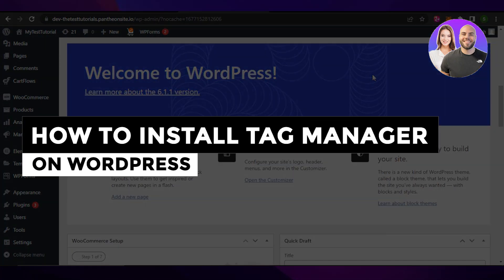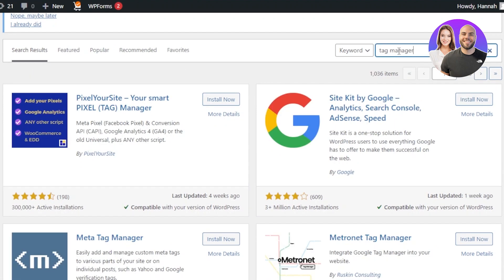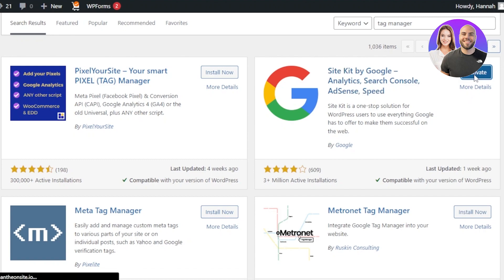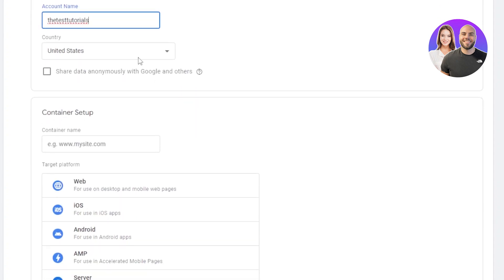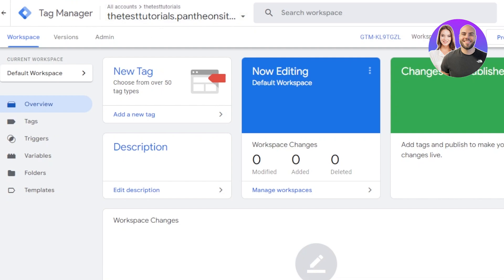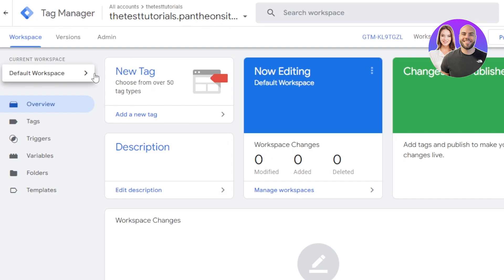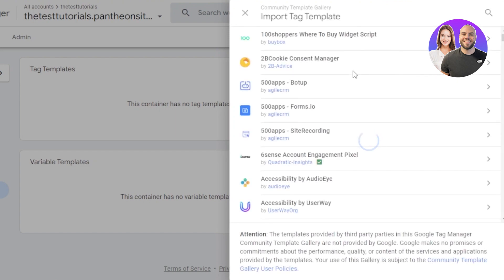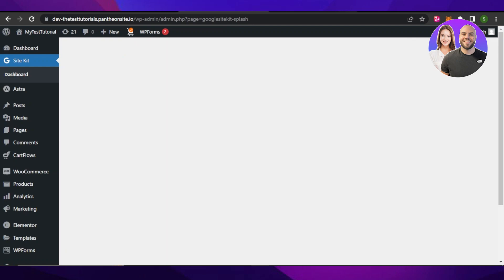How To Install Google Tag Manager On WordPress 2026 (For Beginners)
In this video we show you How To Install Google Tag Manager On WordPress. It is really easy to do and learn to do it in just a few minutes by following this super helpful tutorial to get a better understanding of everything.